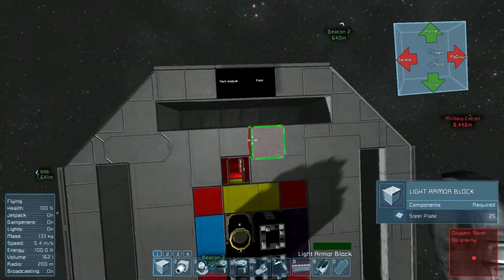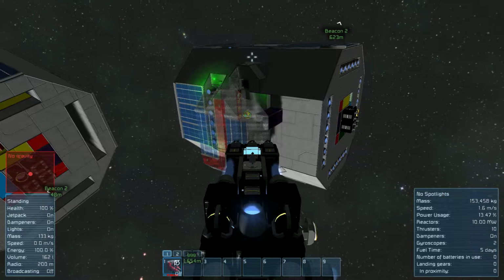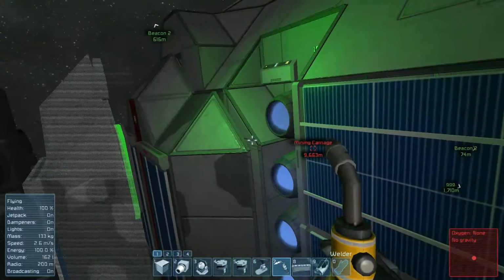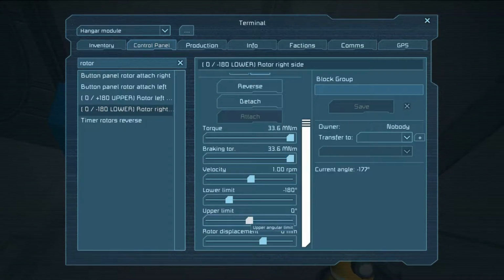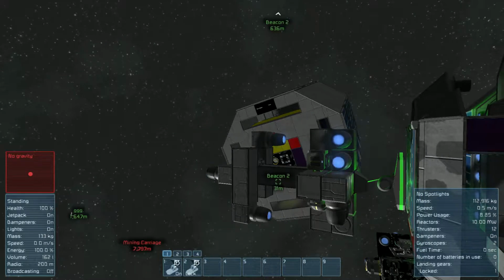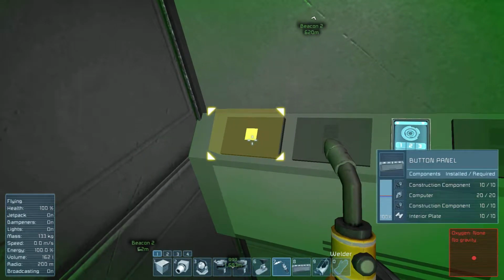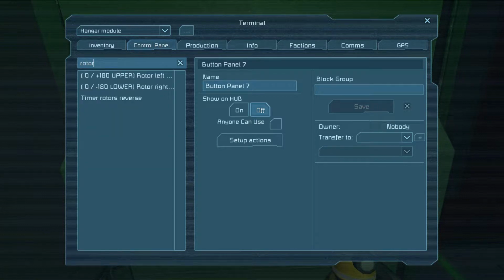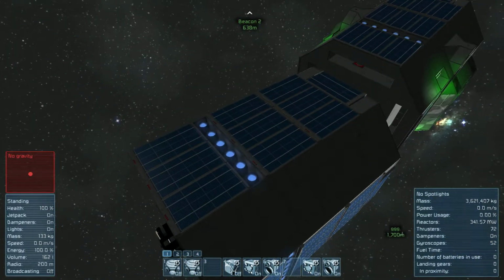SpaceEngineers How to assemble hangar module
The proccess of assembling my hangar module for my module ship
since blueprints does not allow rotors or pistons to be projected with their attached parts